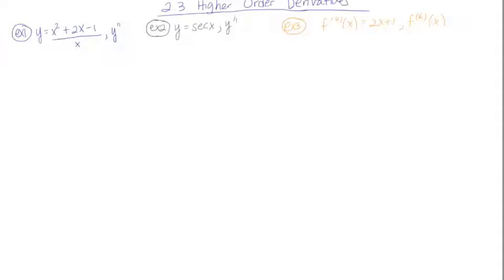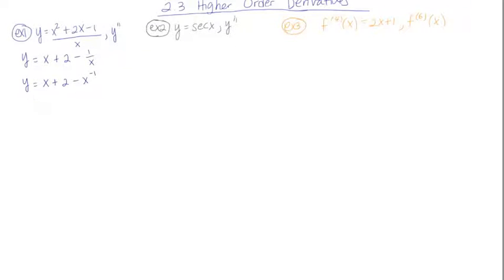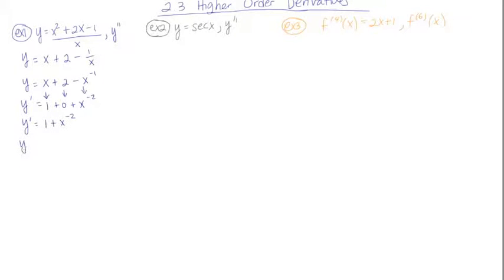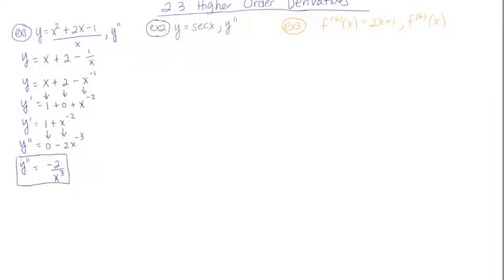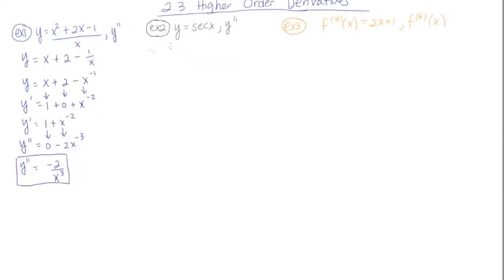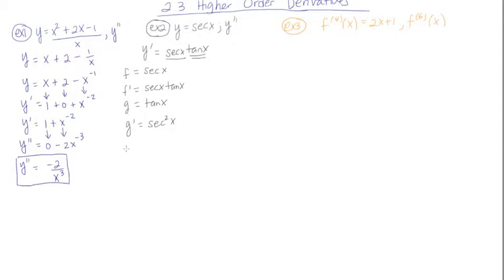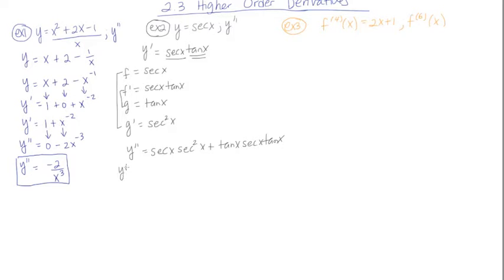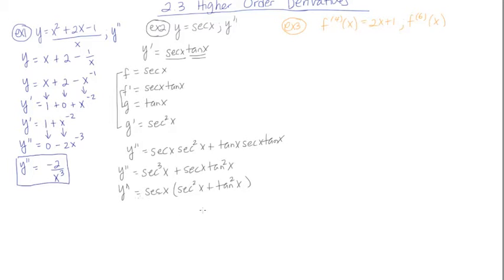Calculus - Higher Order Derivatives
Finding higher order derivatives